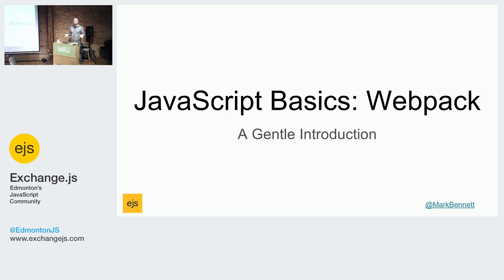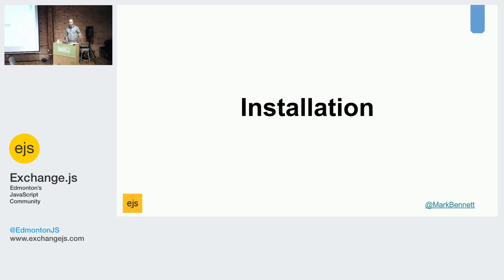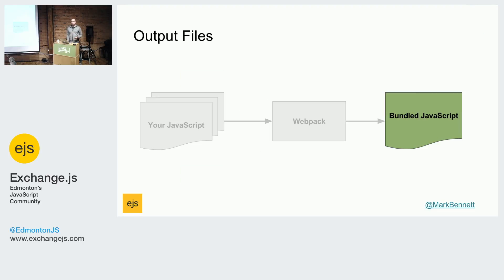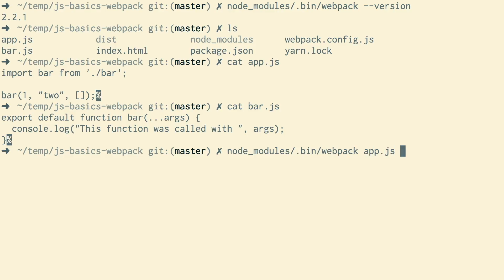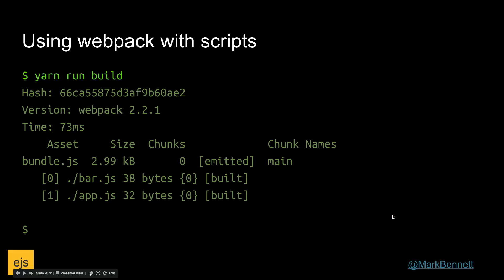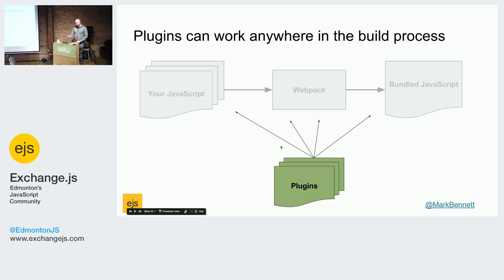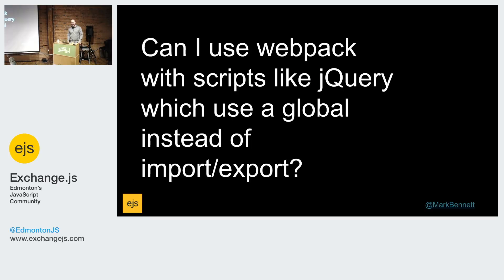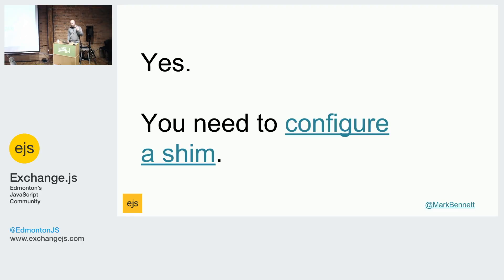JS Basics: A Gentle Introduction to Webpack with Mark Bennett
This is an introductory talk for new javascript developers on Webpack 2, given at the March 2017 Exchange.js Meetup in Edmonton Canada by Mark Bennett.